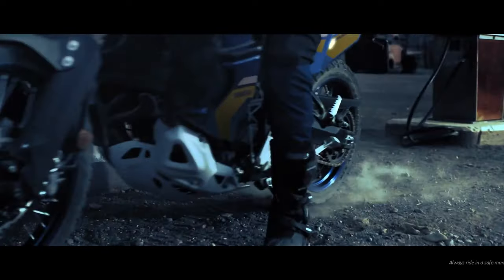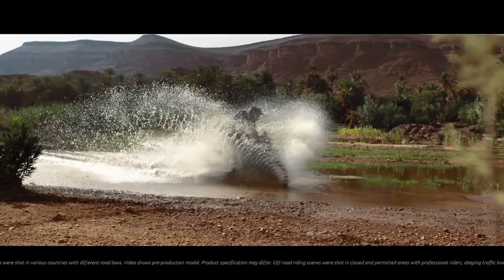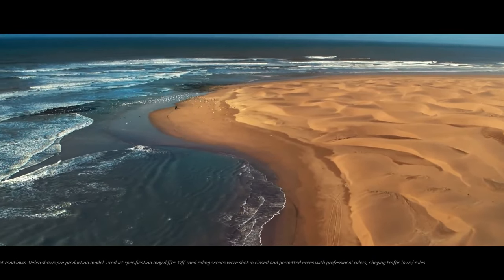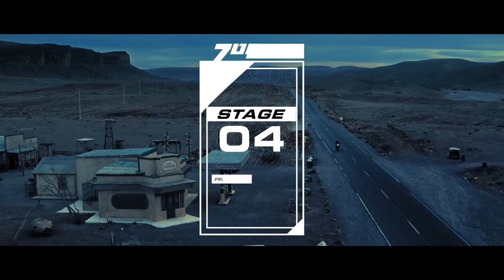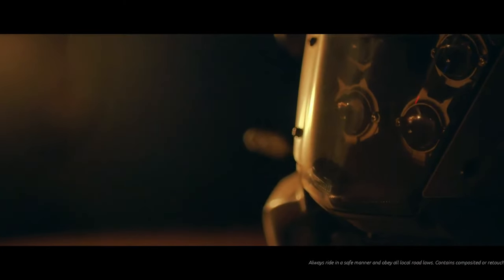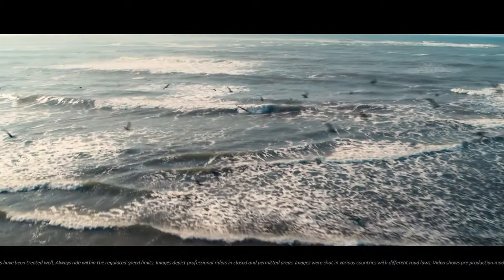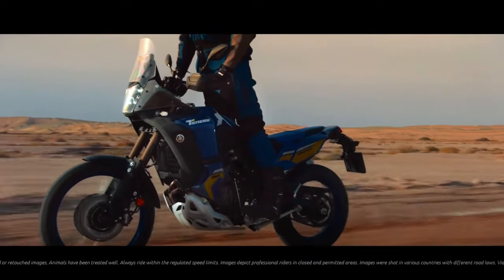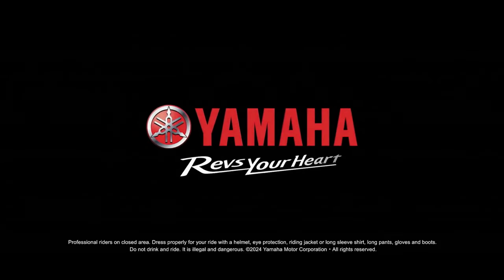2024 Yamaha Ténéré 700 World Raid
2024 Yamaha Ténéré 700 World Raid